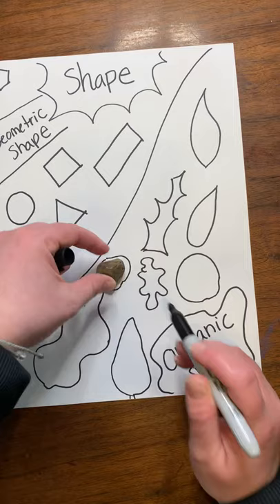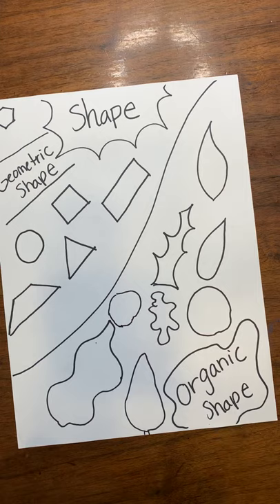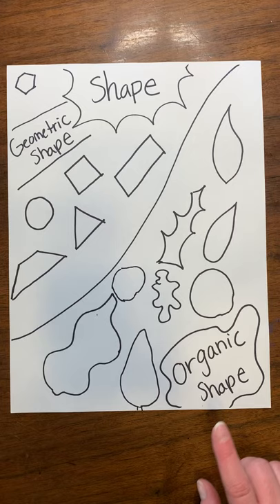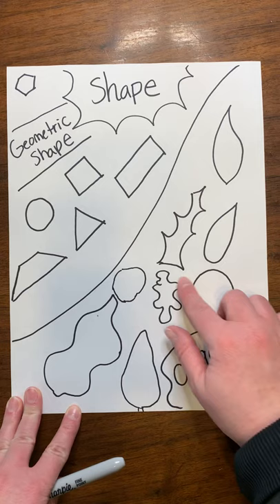Shape: Geometric and Organic